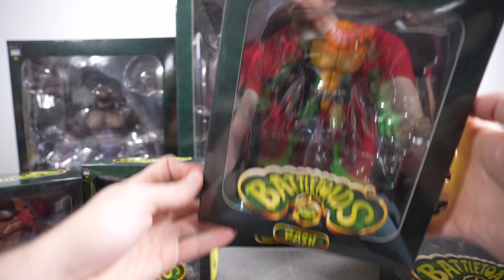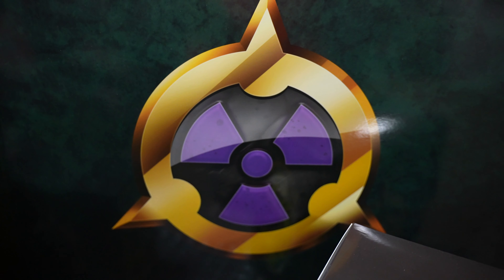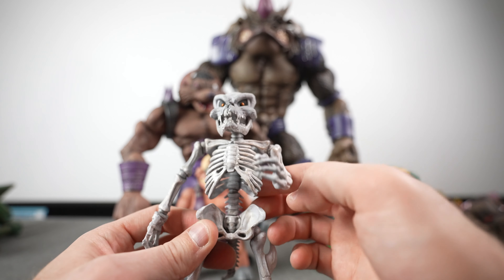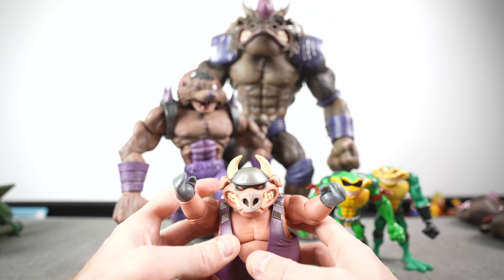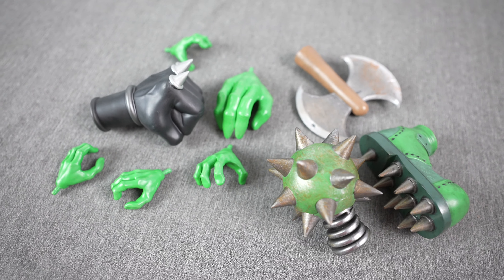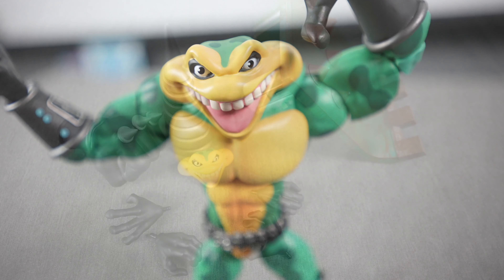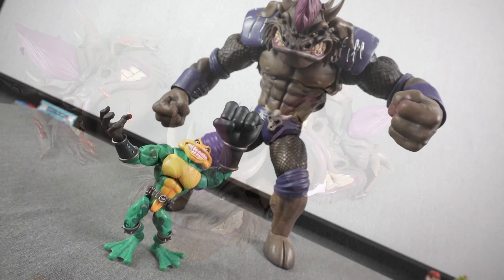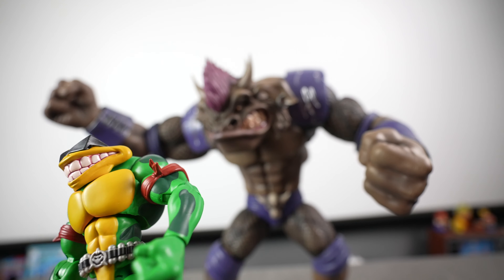Premium DNA Battletoads Arcade Action Figures Review!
Battletoads Anthology Series: Directly from the screen of the iconic video games, the new Battletoads Anthology Series Action figures from Premium DNA have arrived! These first of their kind figures are TRUE TO GAME SCALE and include in-scale accessories and attachments to recreate the insane world of Battletoads!

0:00 Intro
0:13 Packing Overview
2:00 Out Of The Packaging
2:33 Rat Bones
3:51 Porka Pig
5:14 Rash
6:48 Rash Accessories
8:24 Zitz
9:22 Zitz Accessories
11:05 General Vermin
12:29 General Vermin Accessories
14:23 General Slaughter
15:59 General Slaughter Accessories
16:55 Conclusion